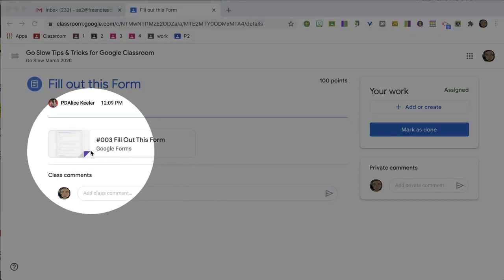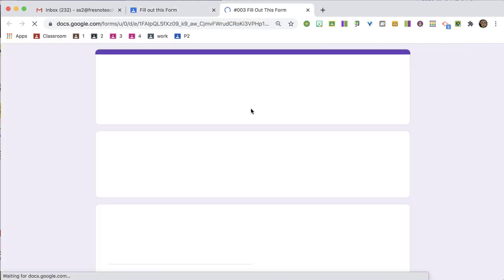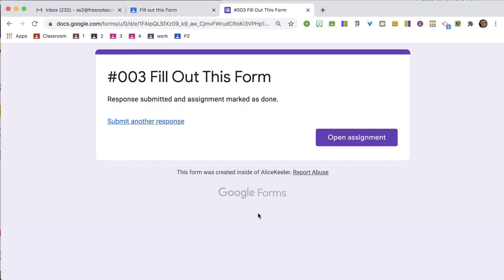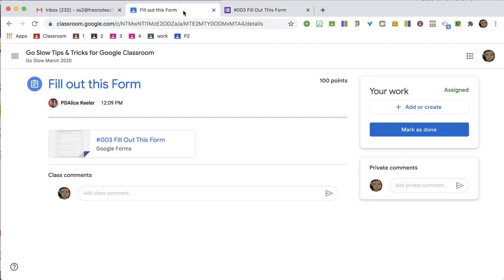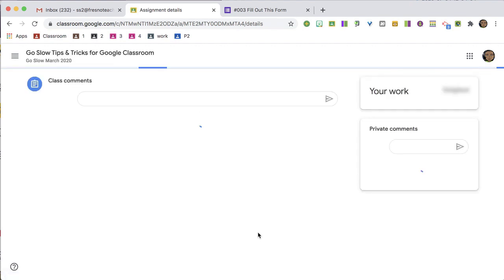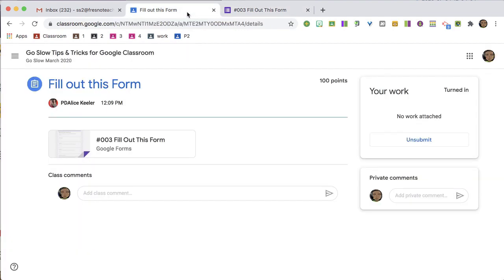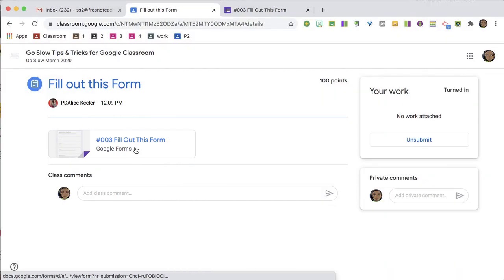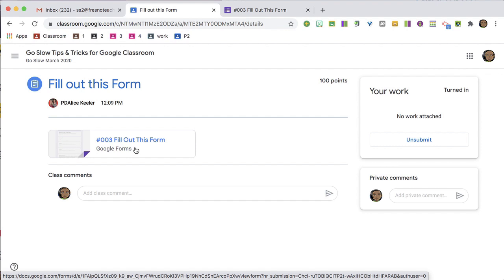Student View: Student submits Google Form from Google Classroom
When creating an assignment in Google Classroom with a Google Form make sure the Form is the ONLY thing attached in the assignment. If there is ONLY the Form then when the student submits the assignment it marks the assignment as done for the student back in Google Classroom. This is student view.